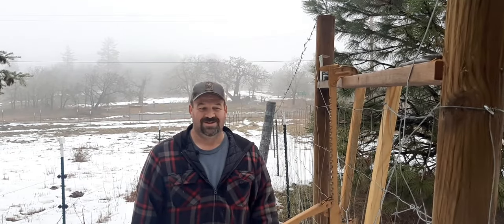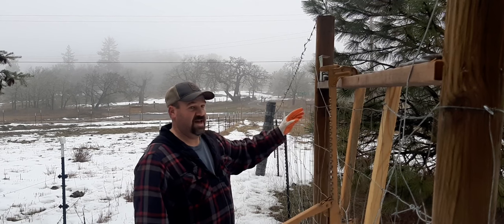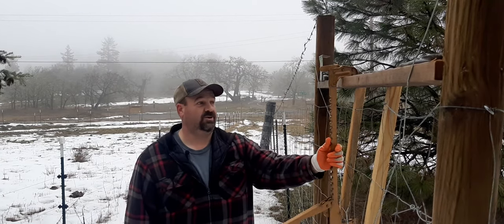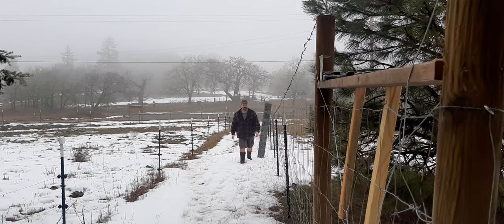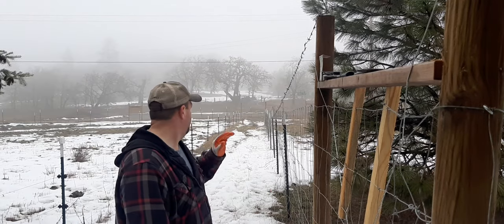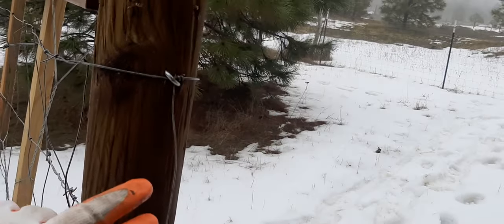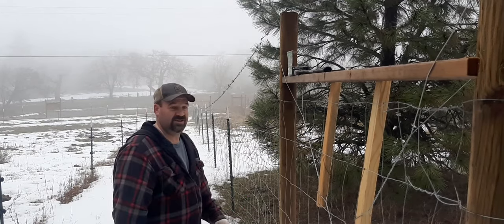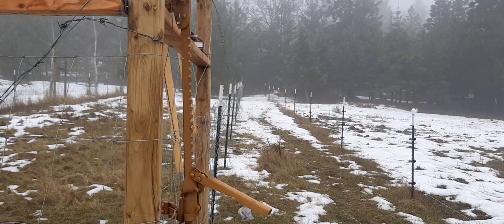Installing Field Fence for New garden - 3 Corners Farm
Fencing off our new garden at the homestead, so we can build a hoop house to extend our growing season.

Wedge-Loc 209

Wedge Loc 205 Corner Brace

CHAPTERS

00:00 - Intro Field Fence for New Garden
01:01 - Tools Needed
01:26 - Rolling out the Field Fence
02:10 - Securing wire to end post
03:28 - Stretching the fence
04:55 - Securing wire to the T-Post